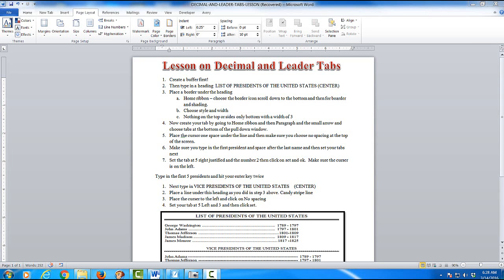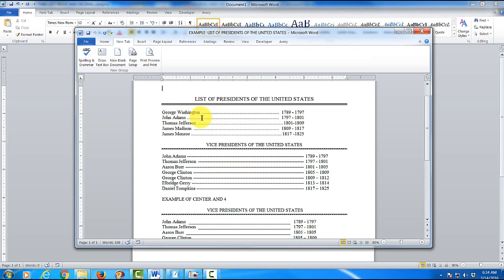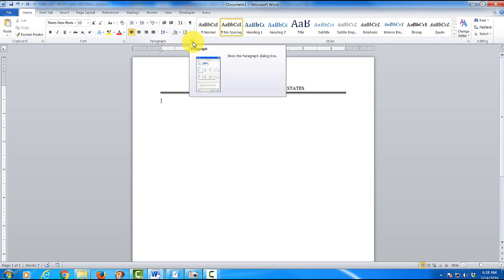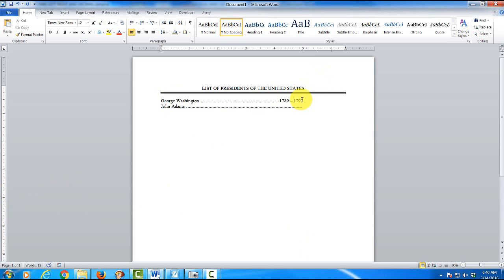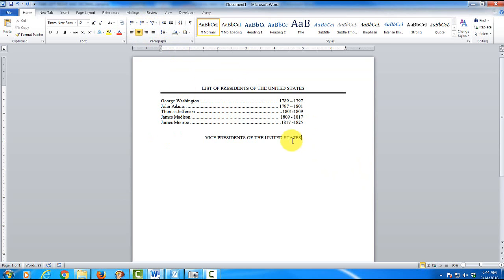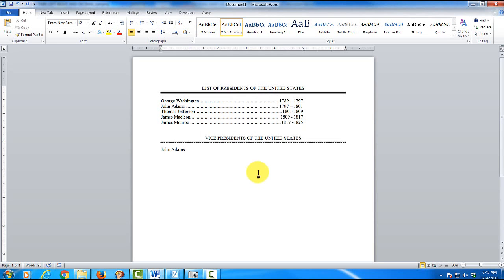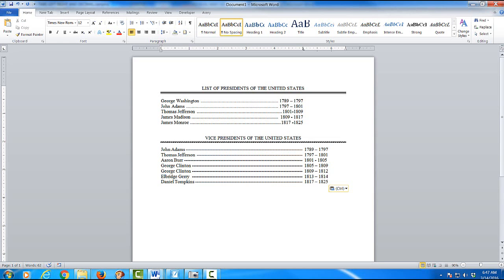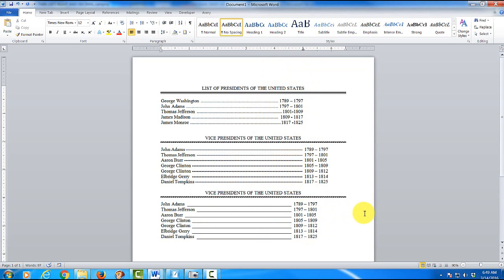TABS LEFT RIGHT AND DECIMAL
Description  Explains how to use Tabs with word (Left - right - Decimal)
1. Type in teched-resources.org or click on the link above.
2. This website is free and pay-forward.  It is complementary to support education around the world.
3. You are on the main page of many lessons for all grades and subjects.
4. The Yellow Button (Blending Technology in classroom) will allow you to explore many new and wonderful lessons.
5. Toddler Lessons for 1 year and pre-School.
6. Kindergarten and 1st grade.
7. Facilitator many lessons
8. Teacher’s Tool Box many lessons.